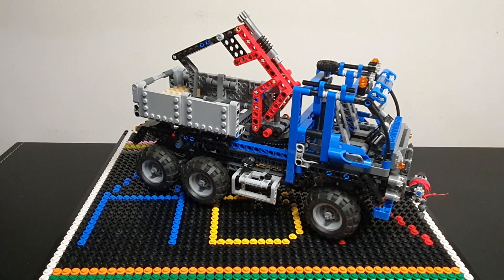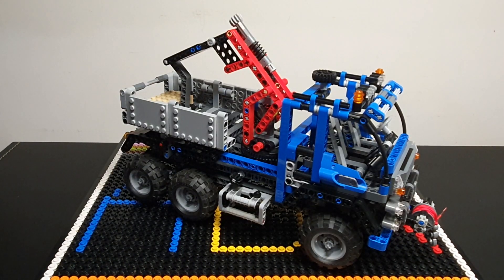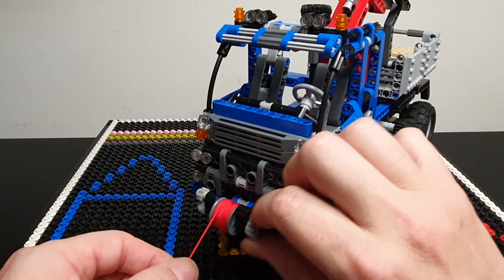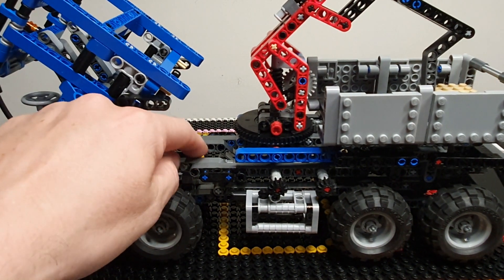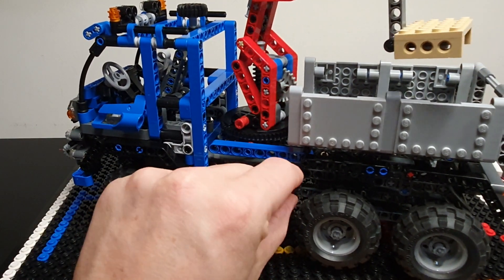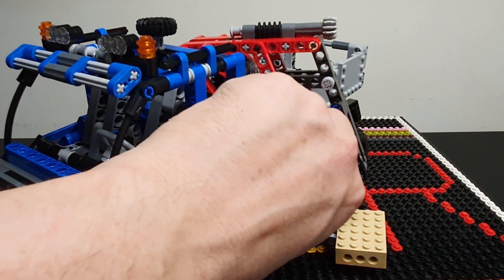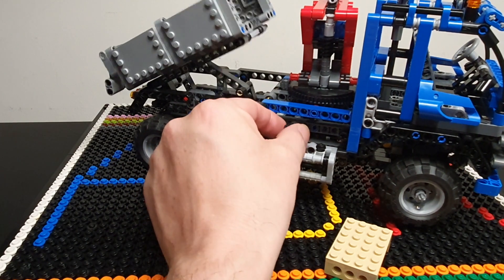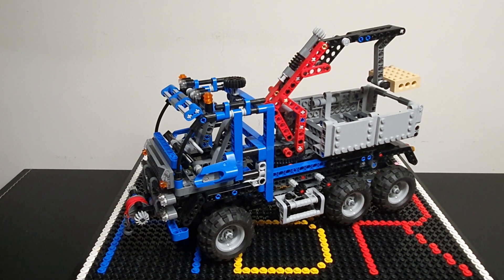Lego Technic Crane Truck, set 8273 review